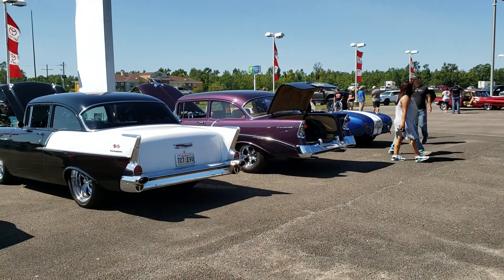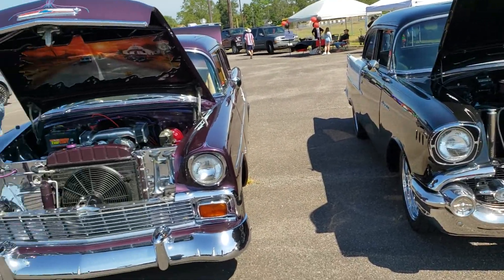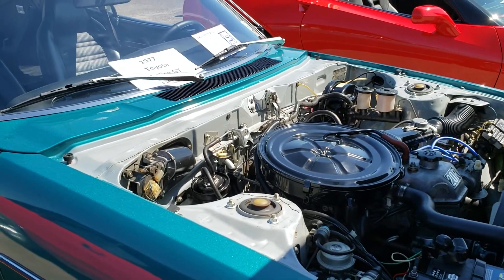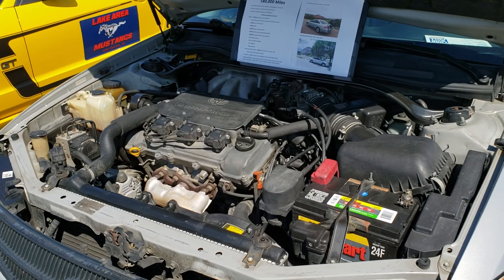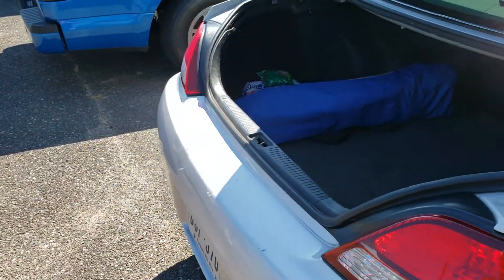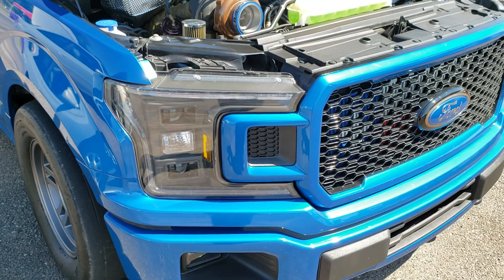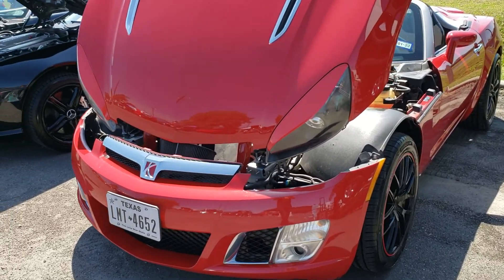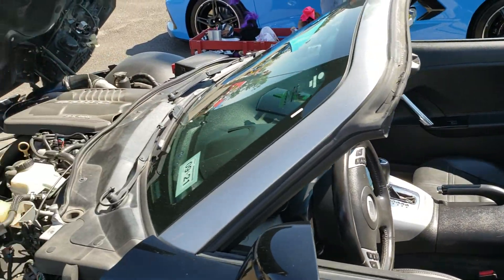Dewyville Project Graduation Car Show at Cecil Toyota in Orange, Texas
I know this is a little different from what I usually do but I really wanted to film this and plus I'm using a new filming device! Hope you all enjoy!